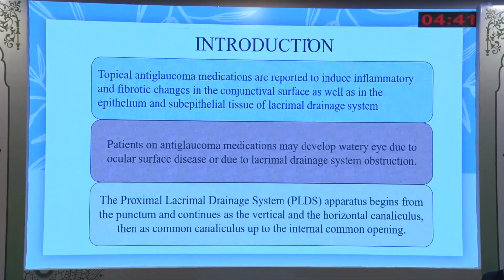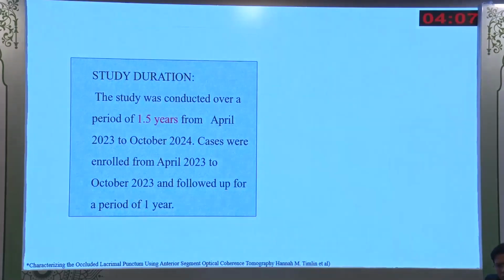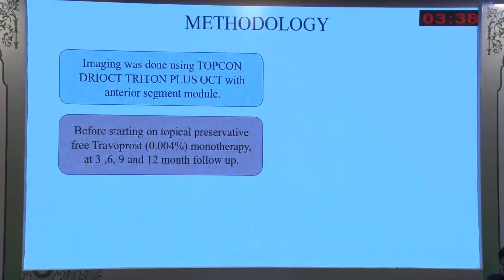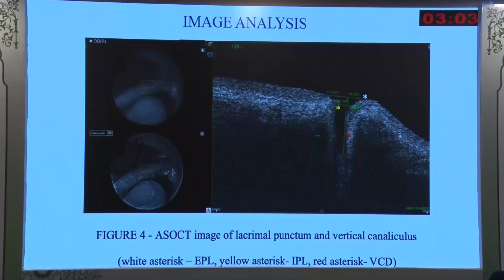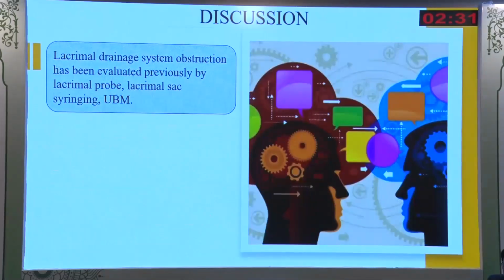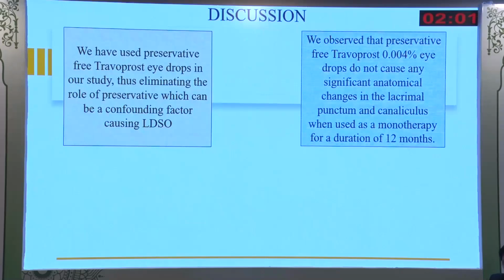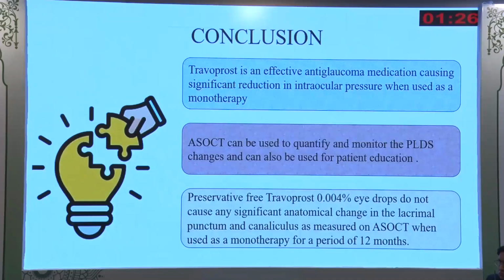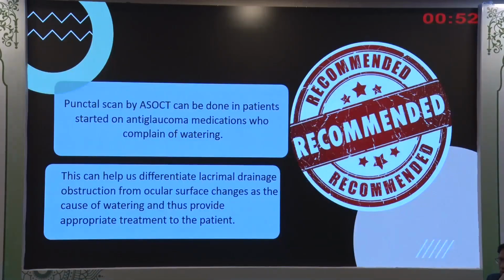AIOC 2026 - Dr Poorva Dige - [FP2143] : Effect of preservative free Travoprost on proximal...